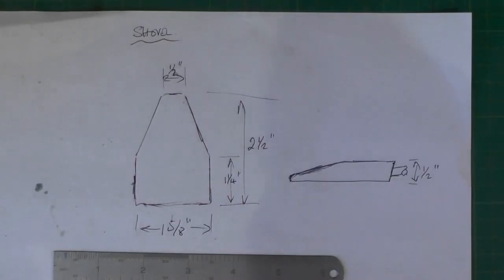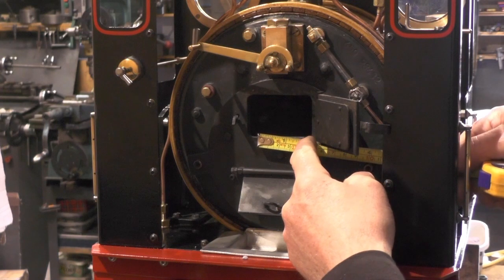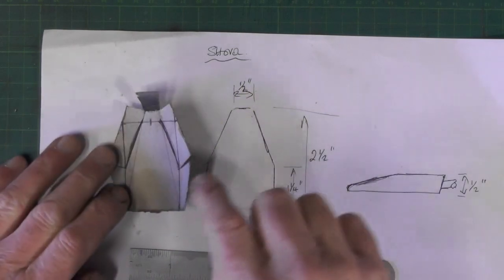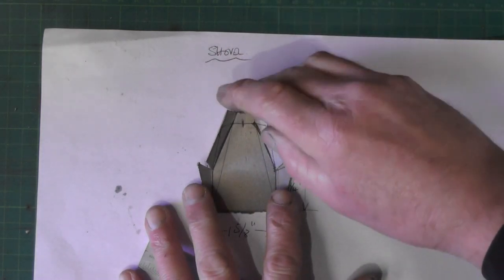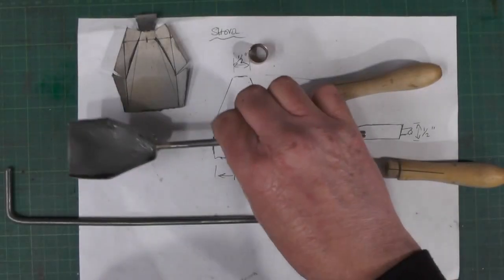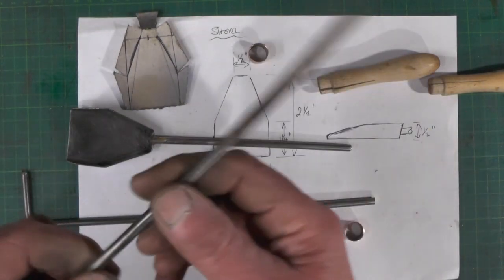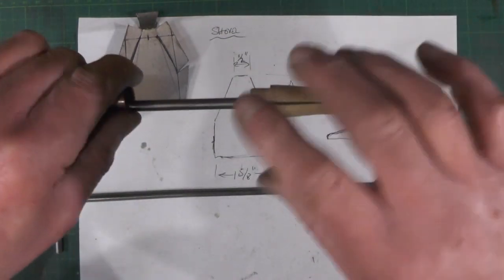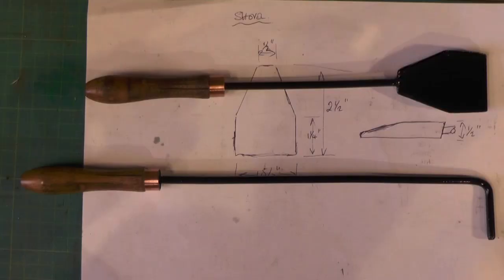Build Your Own Beginners Miniature Steam Locomotive Series ( Shovel & Rake) "mr factotum"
Making a Shovel & Rake from Offcuts & Recycled Materials from Scratch
 A 0-6-2 Metre Maid version of a 0-4-0 Sweet Pea from a book by Jack Buckler
Here showing the Rake & Shovel being designed and made from offcuts and recycled materials